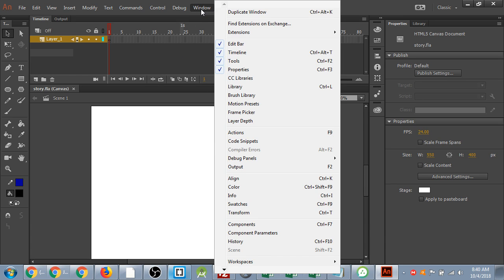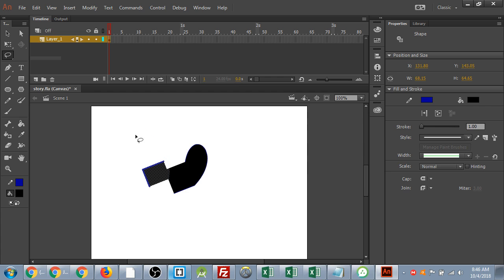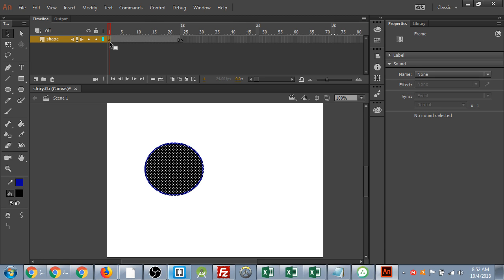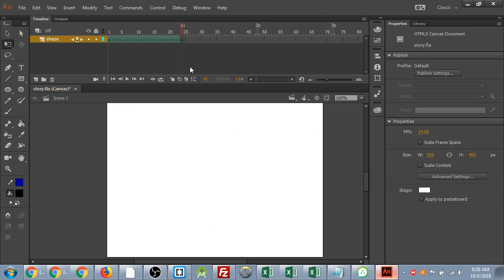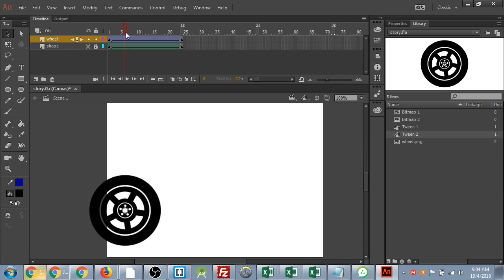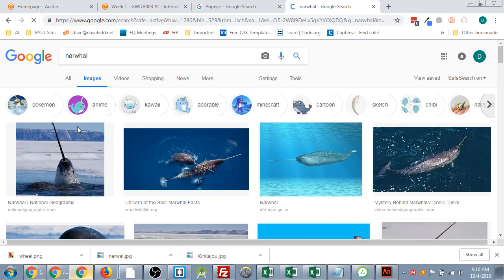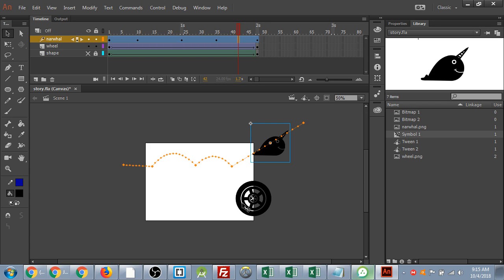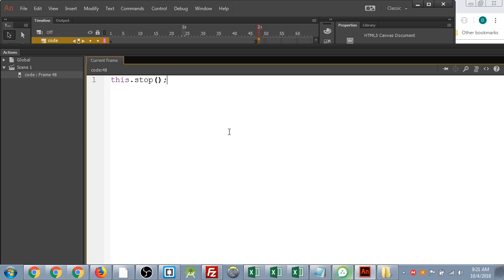W1 - Interactive Motion Graphics - Tweens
This video shows how to do tweens in Animate